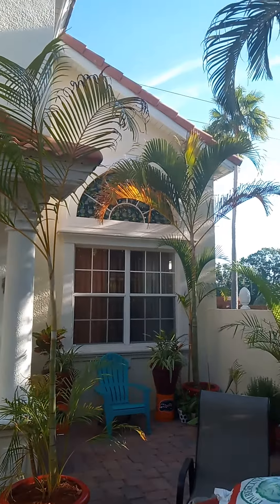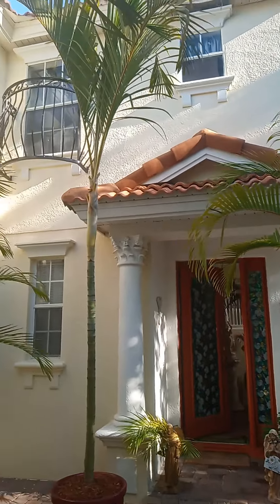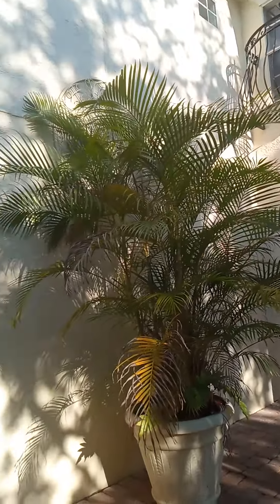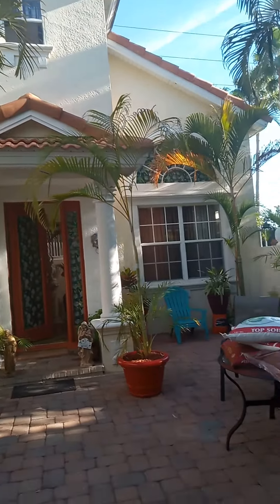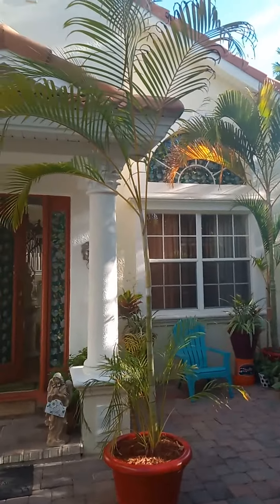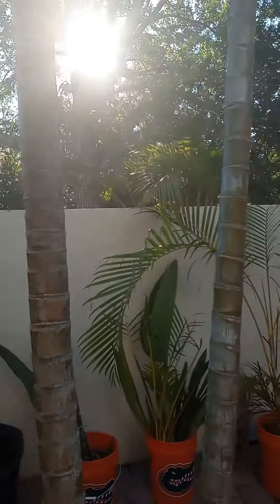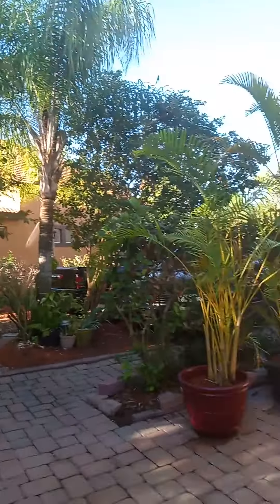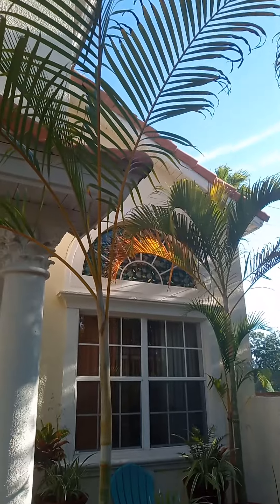Areca Amazingness!! turns an average home, into a mansion.